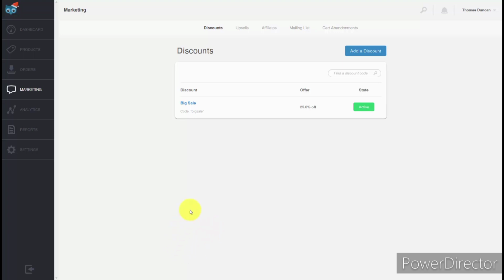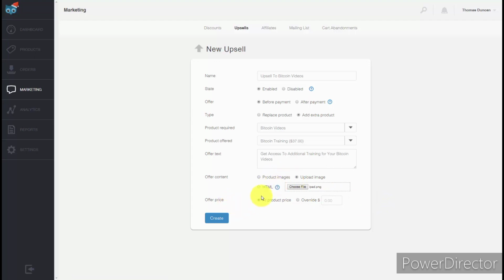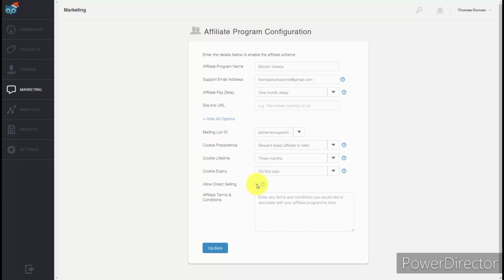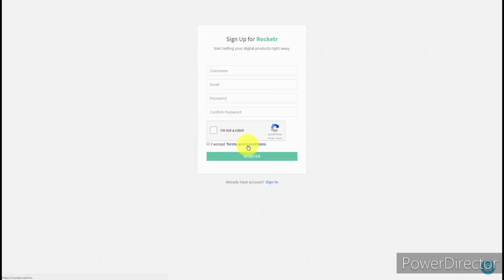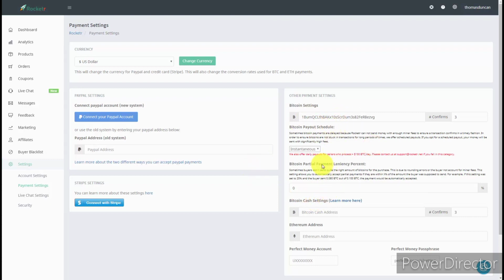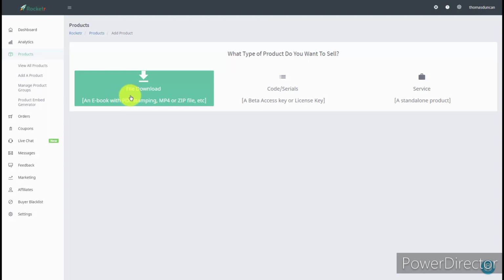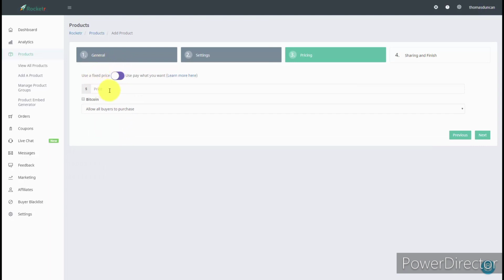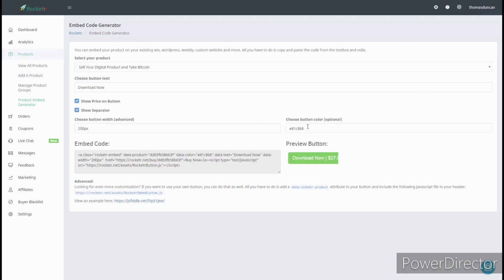Scale Your Business With Bitcoin give you the best way to pump up your earning! Earn money (part-3)